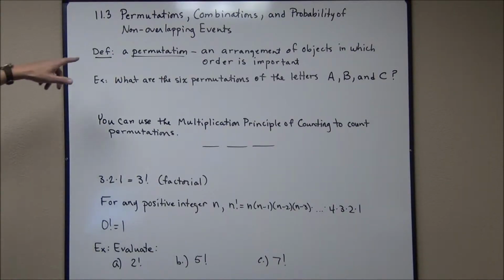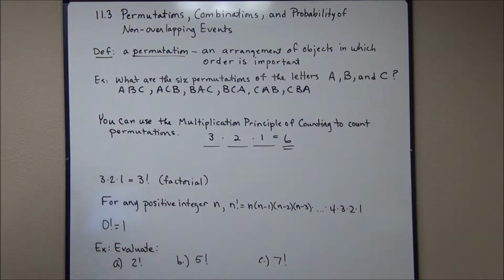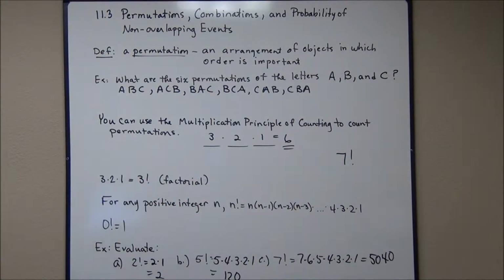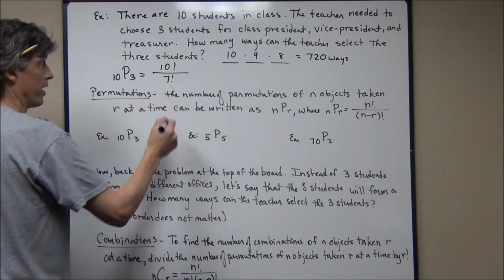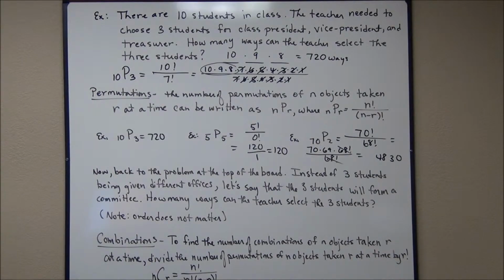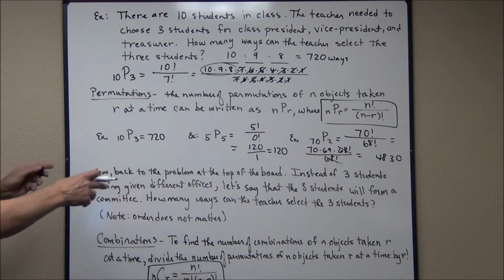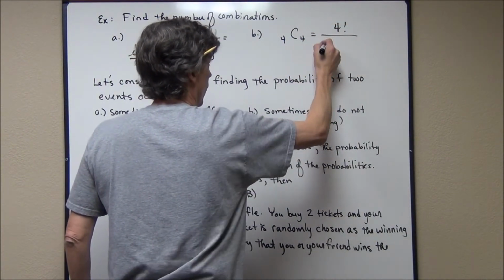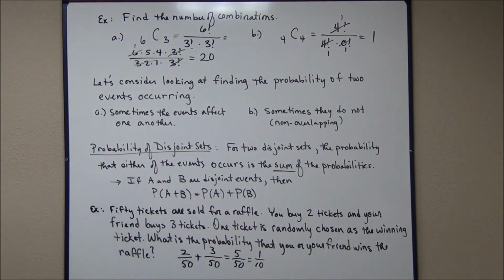Lesson 11 3 Permutations, Combinations, and the Probability of Non overlappling Events